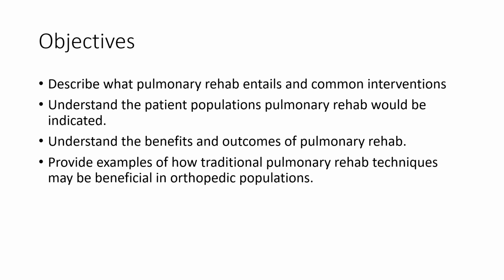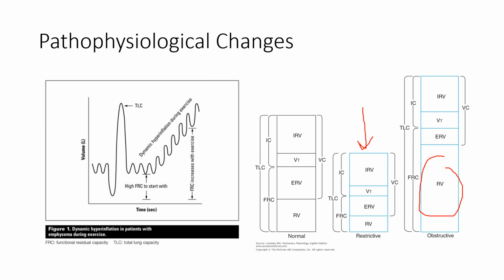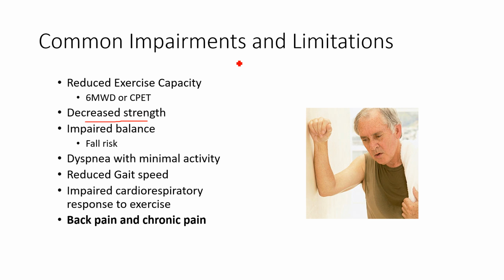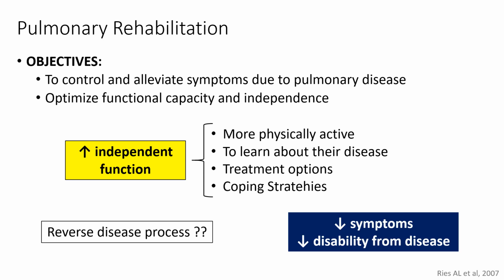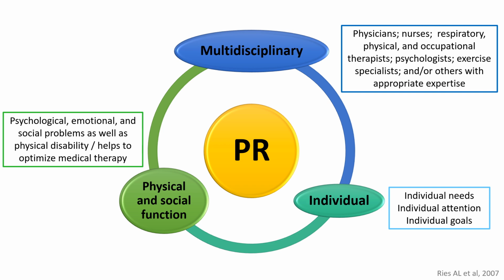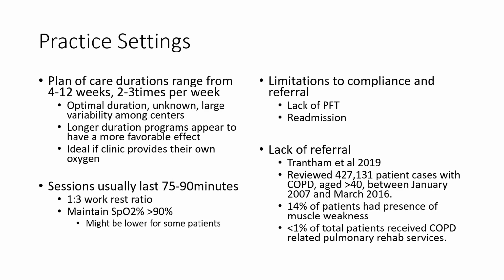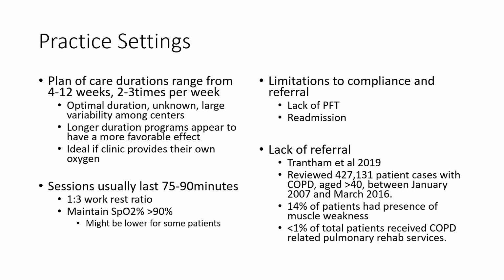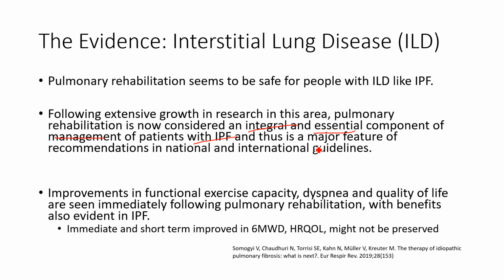Pulmonary Rehabilitation 1: Introduction